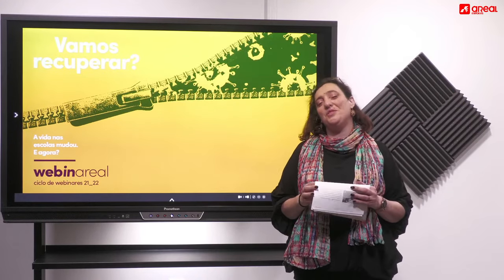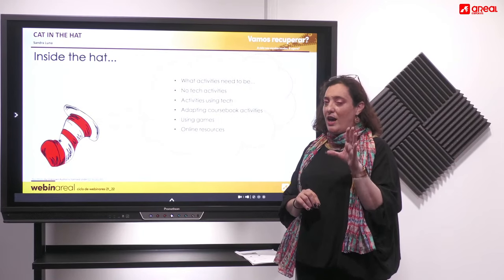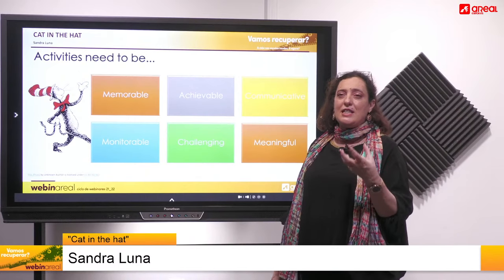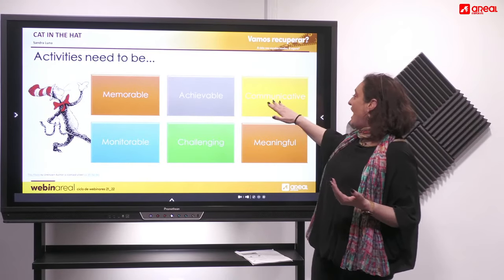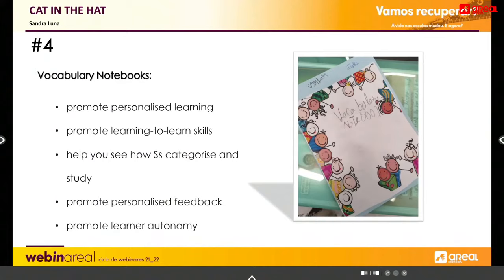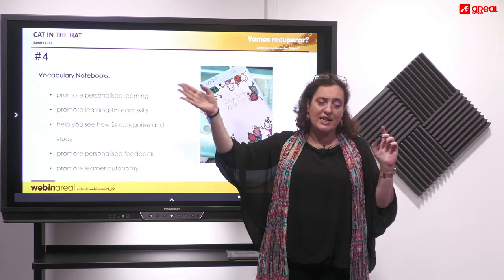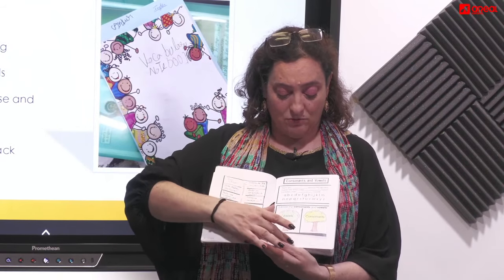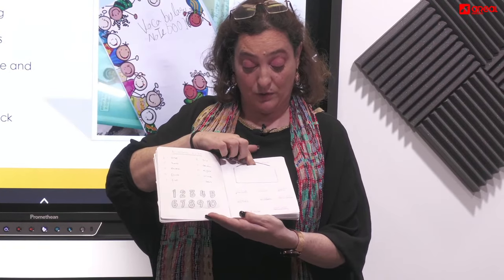WEBINAREAL - Cat in the hat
Cat in the hat
Activities for 1º ciclo

Comunicadora:
• Sandra Luna
Diretora Pedagógica na Escola Second Language
Professora do Ensino Básico

With half the 1st term gone, we’ve now had some time to get to know our students a bit more. We’re full steam on the coursebook, just finished Halloween and it’s now time to think ahead and plan what to do next.
In this very practical session we’ll be looking at a few activities and tips to engage your Young Learners in different skills and help them and you get the most out of your next lesson. From tech to no tech, from adapting coursebook exercises to creating an activity from scratch, join me and see what I’ll pull out of the hat.